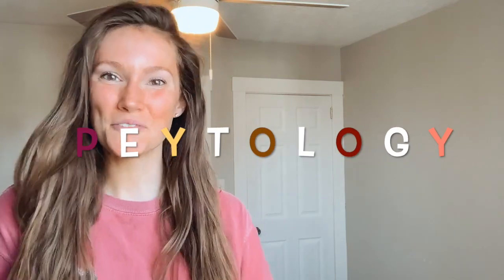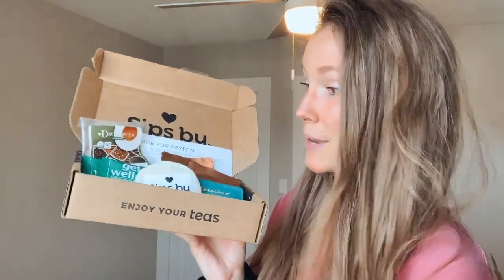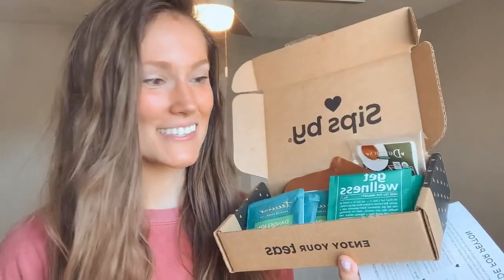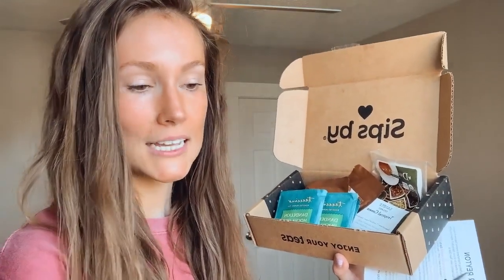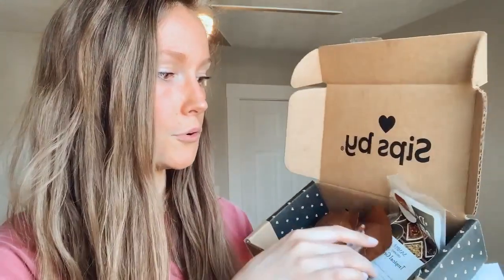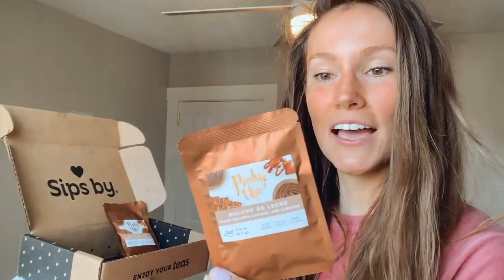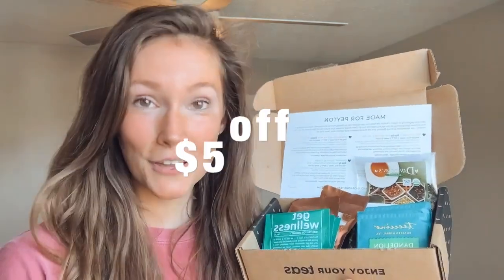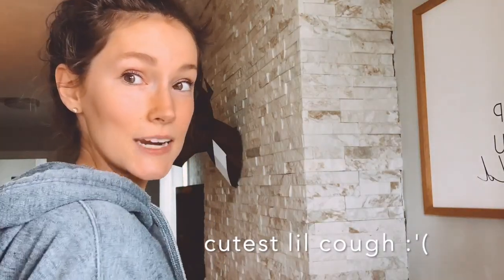Sips by : April Unboxing + $5 off!